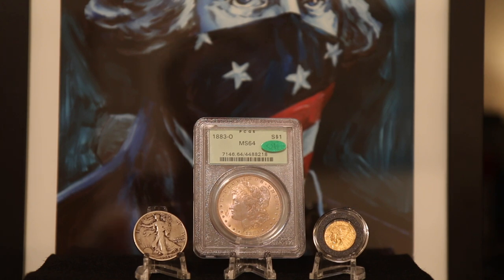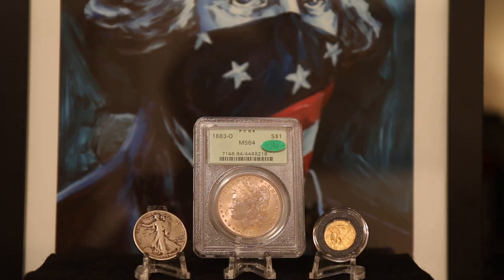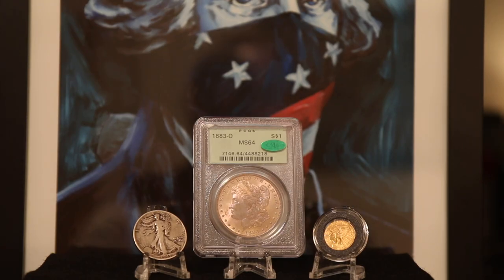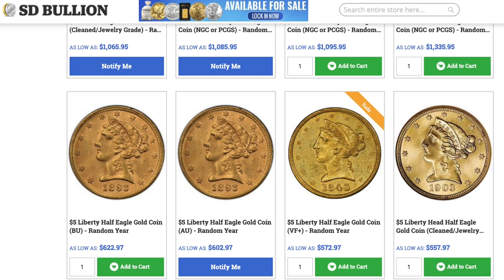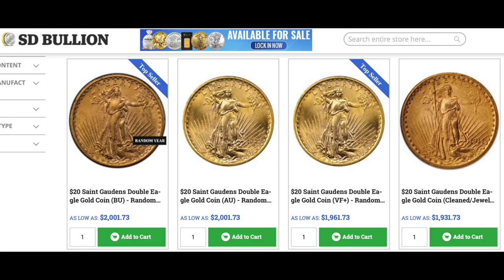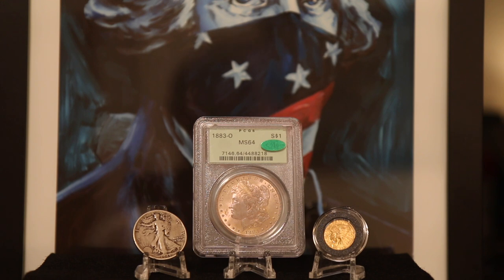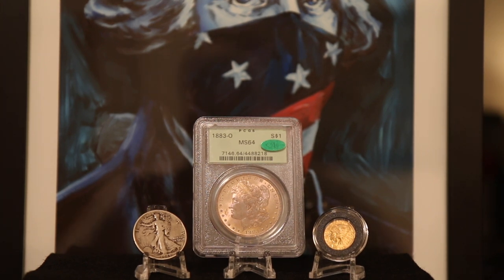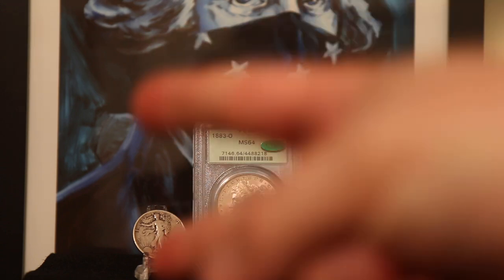Bullion Dealers' False Advertising | RANT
Bullion dealers false advertising needs to stop and dealers can do much better. In this video, I show some examples of misleading photos and descriptions dealers often use.

I stack silver and gold to hedge against our debt-fueled, fiat currency-based economy that I am convinced is in severe trouble. Consider stacking silver and gold yourself to help you build and preserve wealth.

Items I use:
Paper coin flips
Plastic coin flips
Coin tubes
Clear coin display easel
Jewel lupe
Shipping label printer
Bubble mailers
Small Scale
Larger scale
Cherrypickers’ Guide Vol. 1
Cherrypickers’ Guide Vol. 2
Cotton gloves
Camera lens

Topics Discussed: Buyer beware, buying gold, buying silver, best place to buy gold, Apmex, SD Bullion, JM Bullion, Monument Metals, buying silver for beginners, buy gold, buy silver, buying silver and gold, precious metals, false adversitising, false advertising, bullion, gold bullion, silver bullion, gold coin, silver coin, gold coins, silver coins, rant, misleading, schemes, money, scams, marketing, tactics, marketing tactics, bad business, business, advertising, products, companies, false marketing